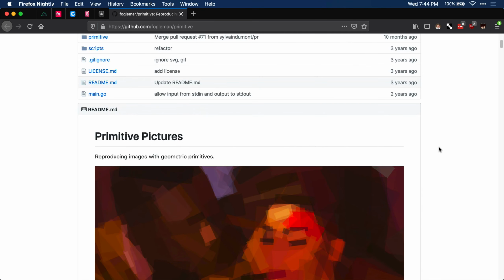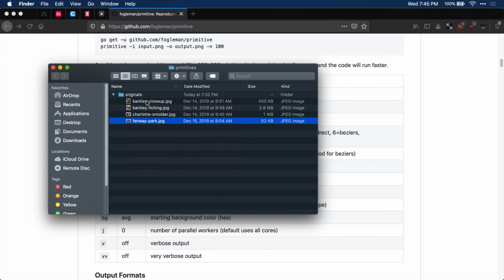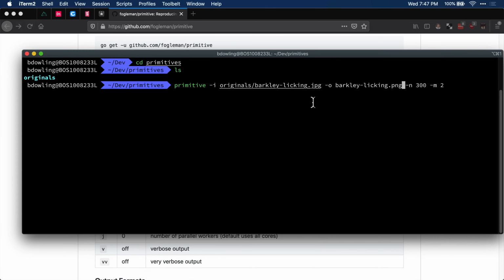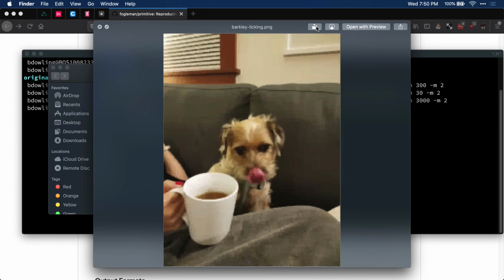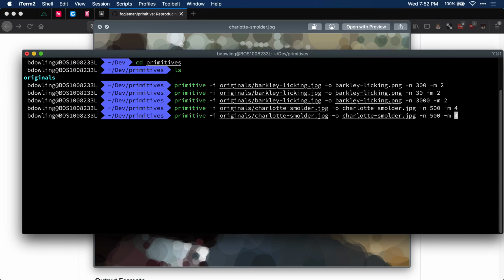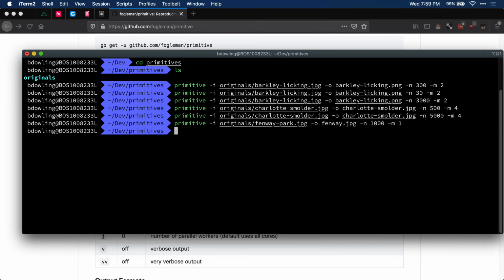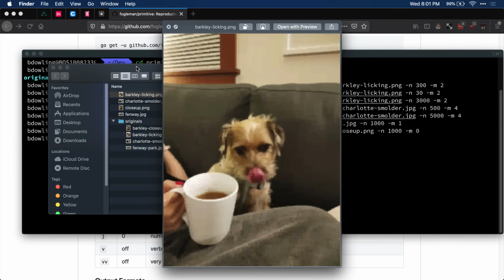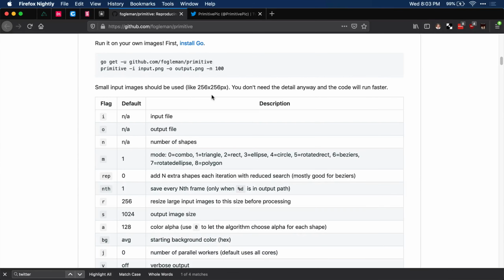How to Make Polygon Art with Primitive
There are many different tools that will help you make polygon art. In this video I go over a command line option from Michael Fogleman called Primitive that gives you a couple different options and makes polygon art straight forward. With this tutorial, you can create polygon art from existing images.